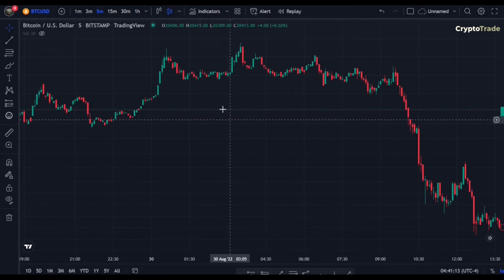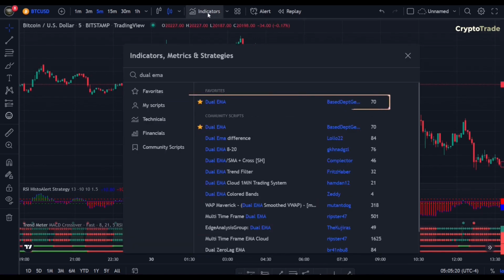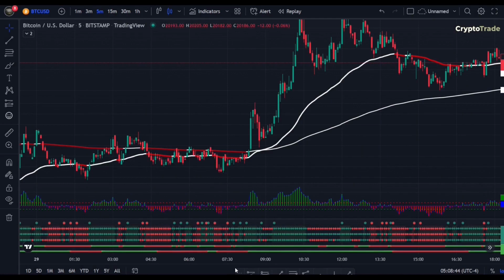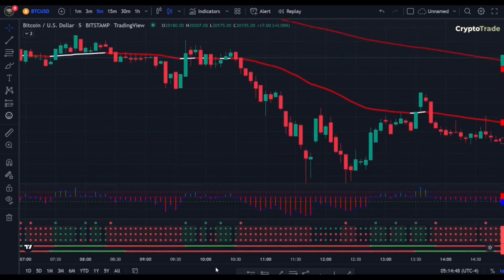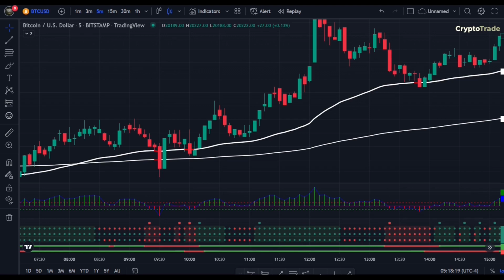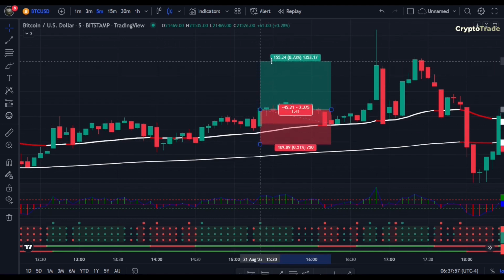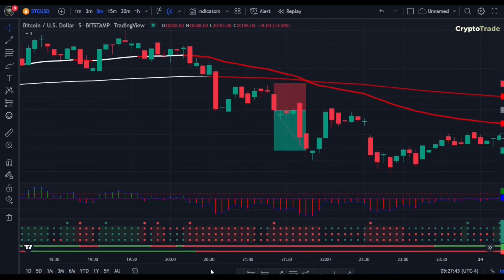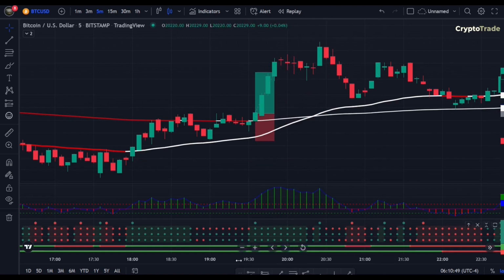This easy strategy will triple your account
In this video, I’ll show how to use: RSI HISTOALERT STRATEGY, TREND METER, DUAL EMA
Here you will learn how this easy strategy will triple your account in a super-fast and very simple, yet very profitable way, and also learn how to use the best indicators from Tradingview for free by making a chart analysis that will allow you to start investing in crypto in the day trade and thus get an extra income.